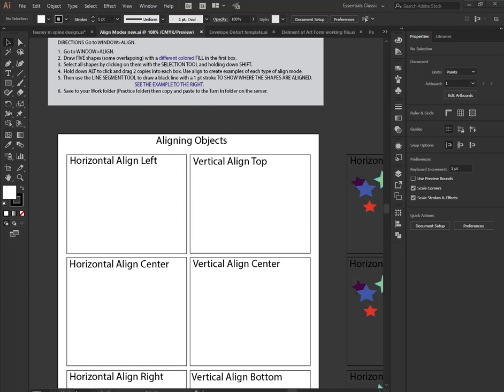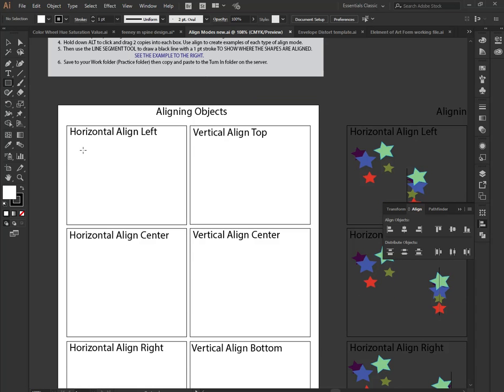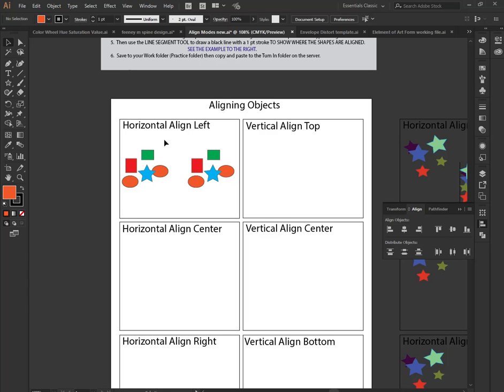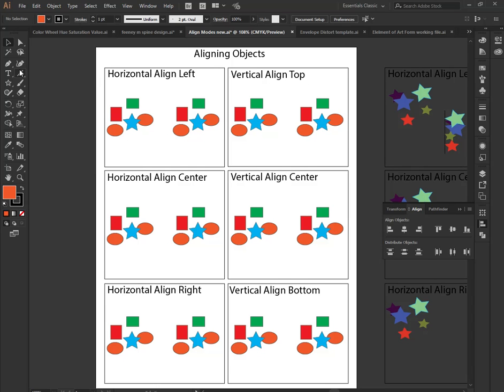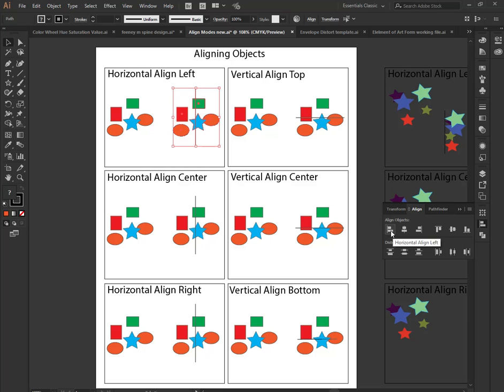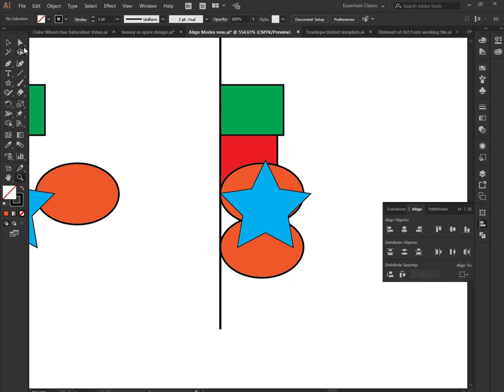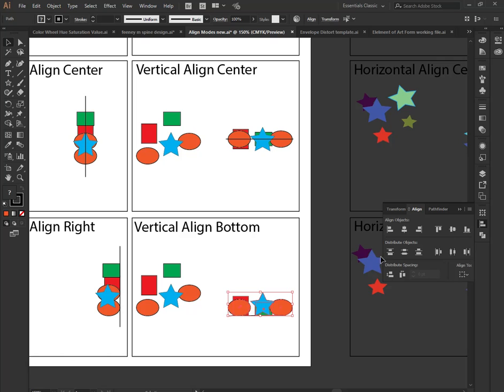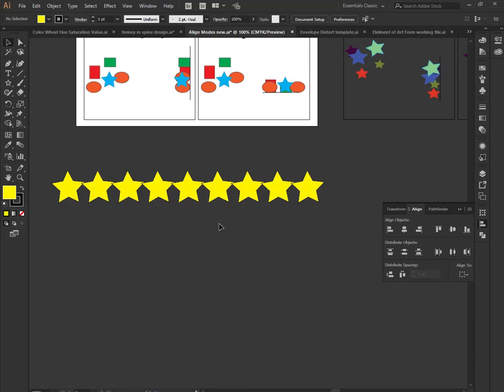Align Modes in Illustrator